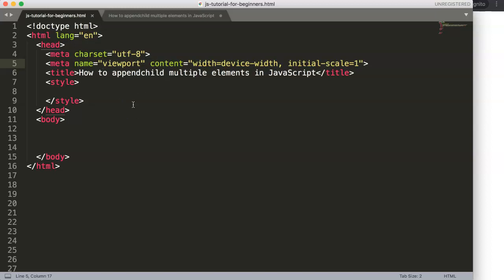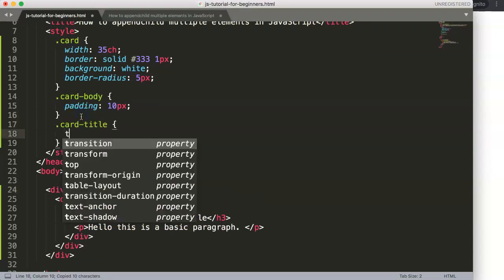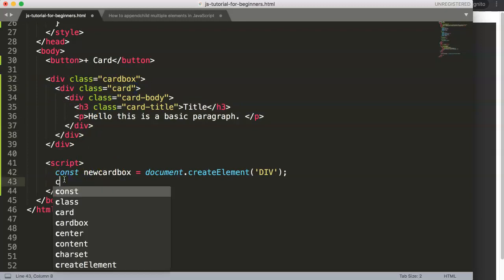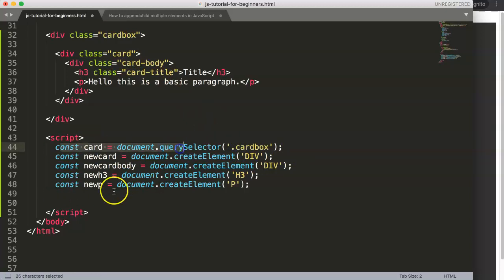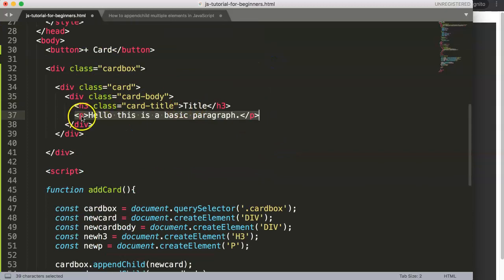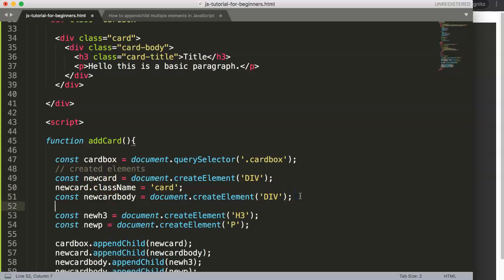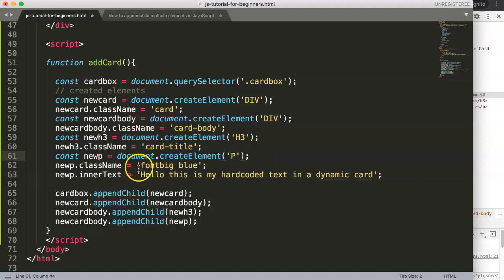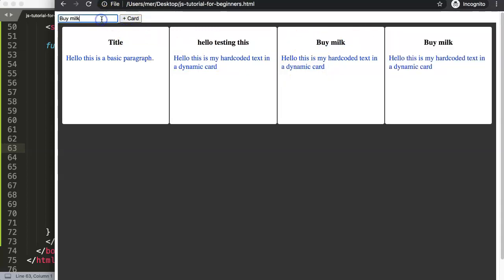How to appendChild multiple elements in JavaScript | JavaScript Tutorial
In this video we will explore how to appendchild on multiple elements in JavaScript. To append multiple child elements to a specific parent element. We have to use appendChild multiple times but it must be in the correct order to ensure that all the elements are being displayed correctly. We will be using createElement, appendChild, classList and innerText command. All to combine the creation of the element, adding it to the HTML DOM and adding the classes and text.

We will even connect with the input text to create a dynamic value within the appendChild. This is one of the fun skills to learn to create a much more items.

Got a question or special request about a specific item in javascript? I will make sure to follow up on you!

Chart JS Dashboard Series:
👍 Most Liked Video Series: